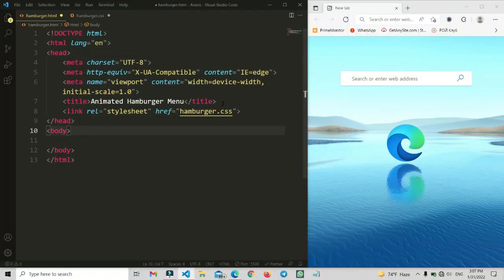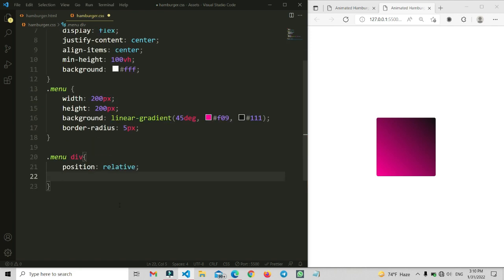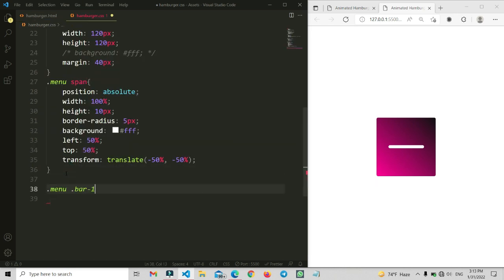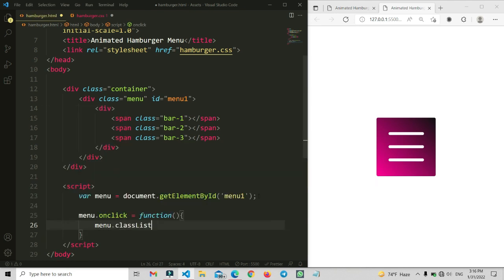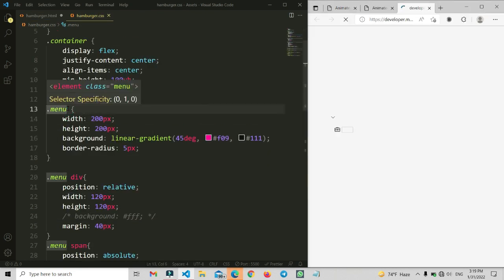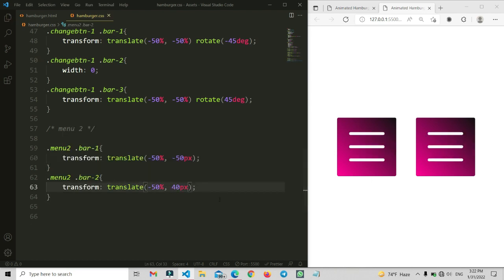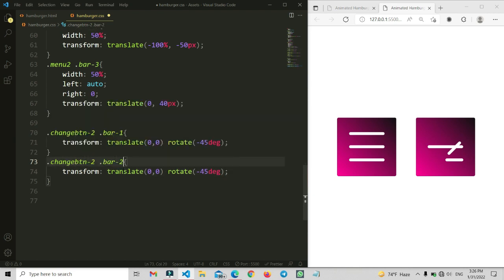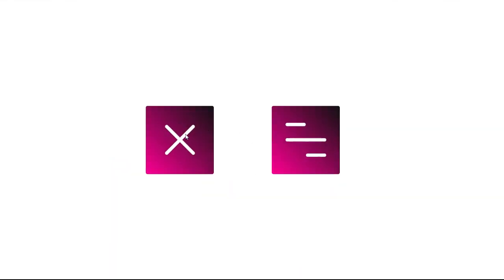How To Make Animated Hamburger Menu Using HTML CSS And Javascript || Code Prime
In This video we are going to learn | How To Make Animated Hamburger Menu Using HTML CSS And Javascript || Code Prime